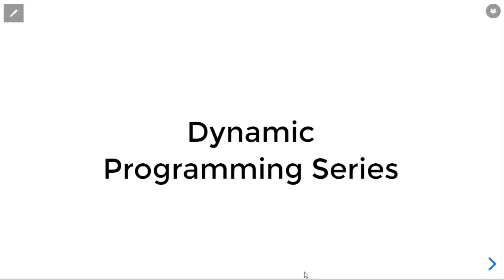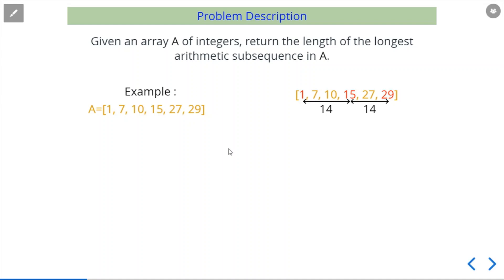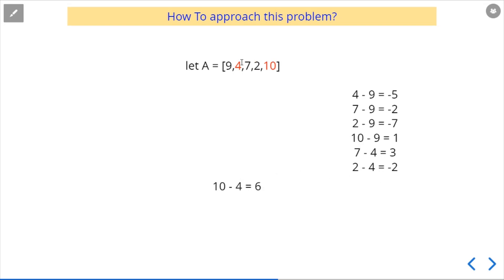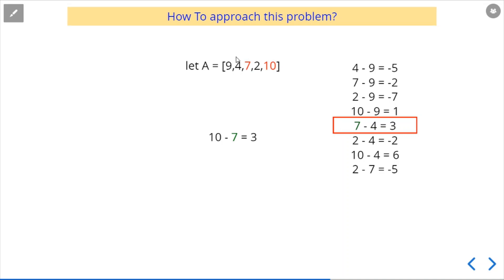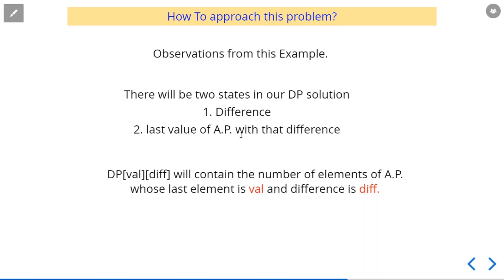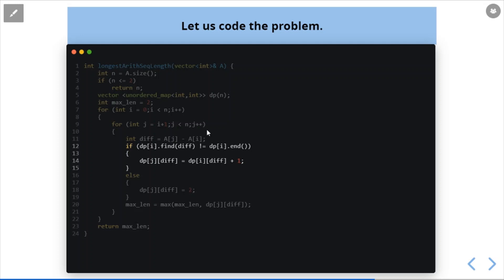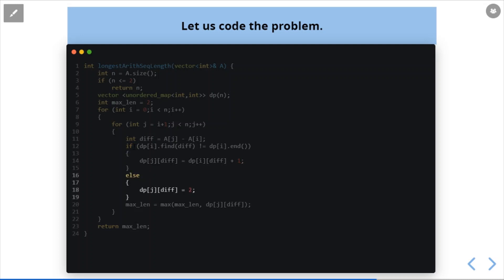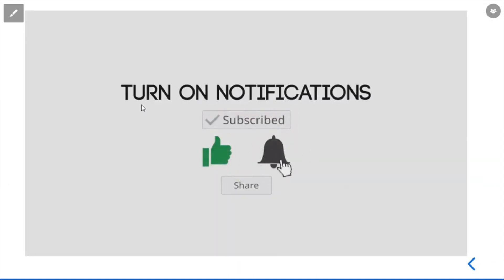Dynamic Programming Series | Day - 12 | Longest Arithmetic Progression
This is a dynamic programming series which will include concepts that are required to build a strong foundation in dynamic programming.

This video is in the continuation of Dynamic programming series.

This video contains the practical utility of the concepts like dynamic programming states and optimal substructure with memoization. The concepts are explained in the best possible way with the help of animation and simplified to the best extent possible. Hope you will like the efforts..!!